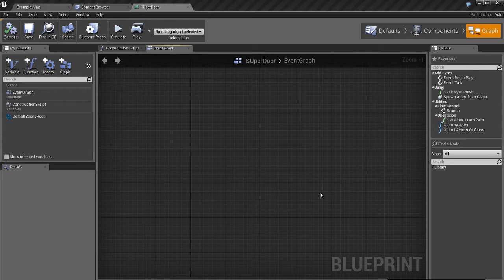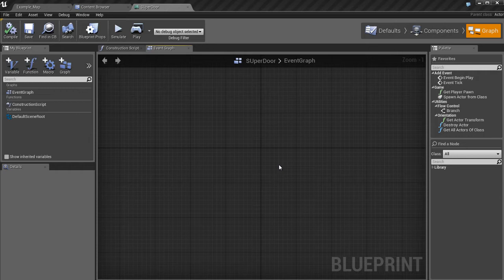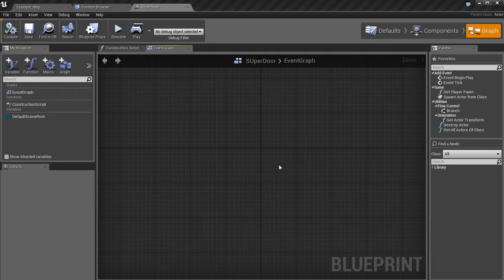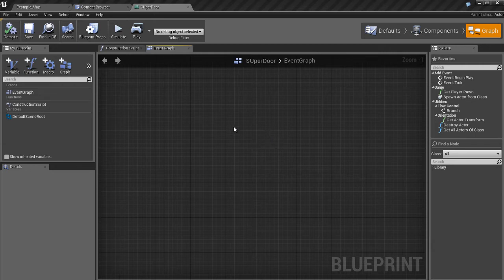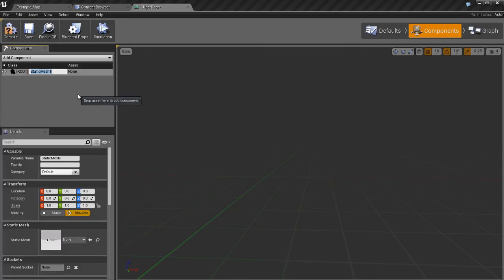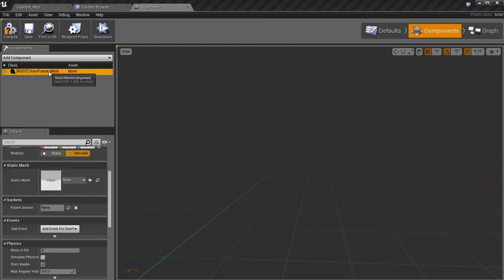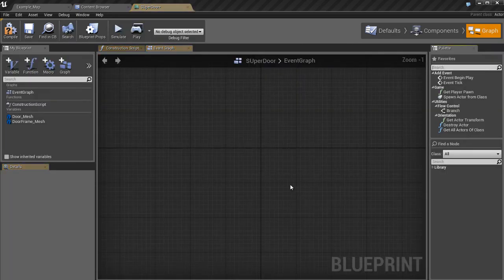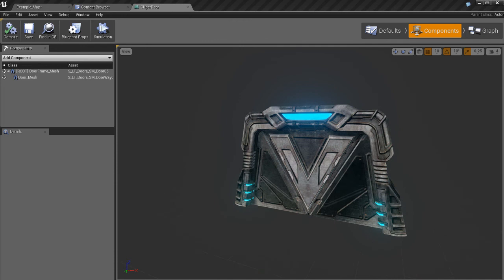06 01 04 BP04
Unreal 4 comes with Blueprint, a visual scripting system that allows for programming anything with Unreal 4.
Game programming is not easy, it's actually very difficult, especially for beginners. However, with Blueprint, Epic Games has created, in my opinion, the easiest to use and most powerful scripting system I have ever seen. Blueprint is user friendly, well documented, and fairly easy to use- so long as you understand the essentials. In the part of Intro to UE4, I'm going to show you the basic essentials you need in order to start programming your own gameplay logic. We'll be creating an example Blueprint, and I will explain every step of the process in excruciating detail. Blueprint is a ton of fun to use, so let's get started! Note: I will no longer be adding new tutorials on this channel! I've moved all of my tutorials to my training YouTube channel right